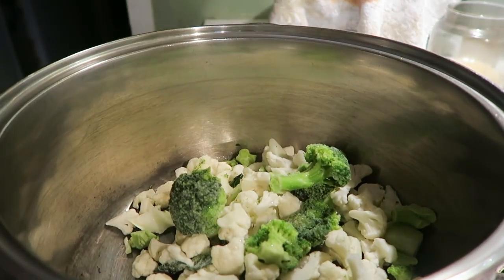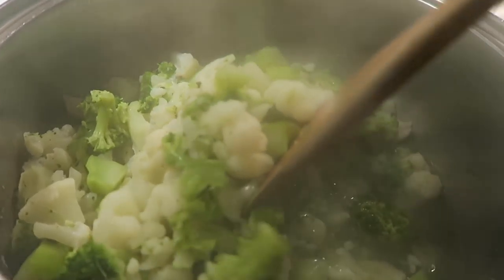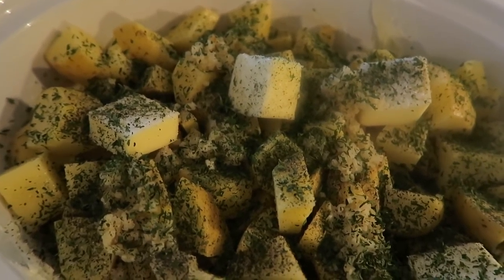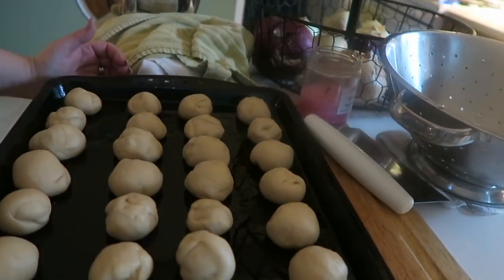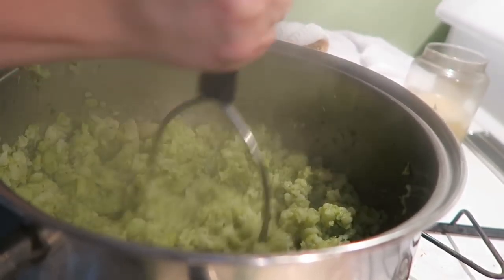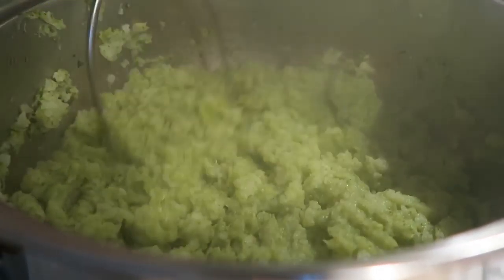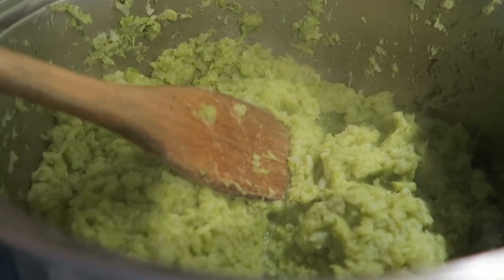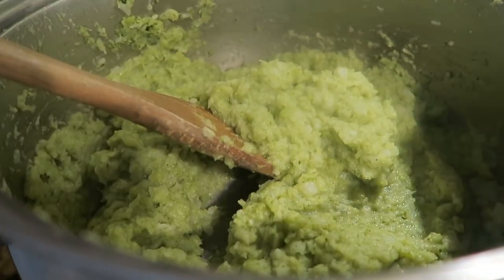Cabbage: My Welsh Family Traditional Side Dish~Thanksgiving~The Kneady Homesteaer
"Cabbage" was another traditional side dish made by my Welsh Family at every holiday. Not sure why it was called cabbage, but. here is how you make it! Enjoy! Happy Thanksgiving!

My most asked about tools and gadgets:

My Dehydrator:
Excalibur 3900B 9 Tray Deluxe Dehydrator, Black

The See-Thru/Glass Door for my Dehydrator:
Excalibur Dehydrator Clear Door Upgrade for 9 Tray Dehydrators Fits 2900, 3900, 3926, D900

MY PRESSURE CANNER:

MY WATER BATH CANNER:

MY KITCHENAID STAND MIXER:

MY SOLAR SUN OVEN:

MY FRENCH GLASS JARS THAT SIT ON MY COUNTER:
SET OF 3: